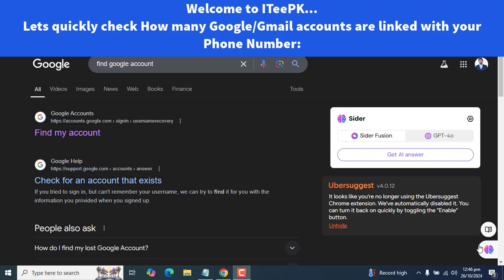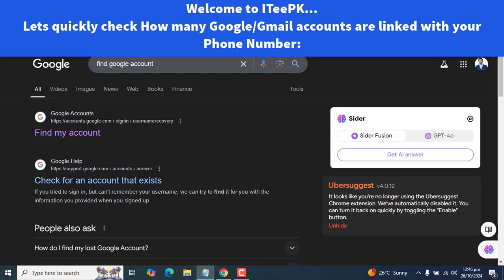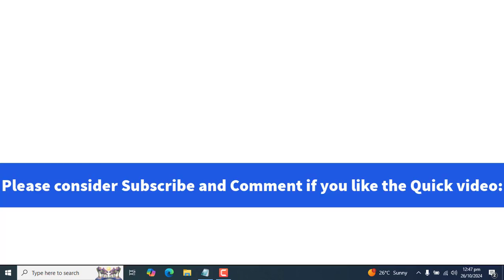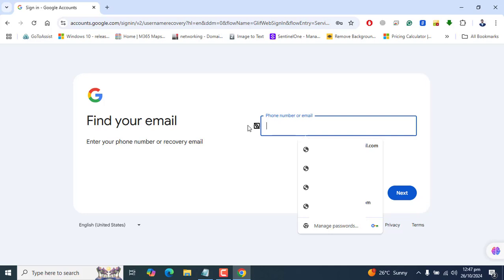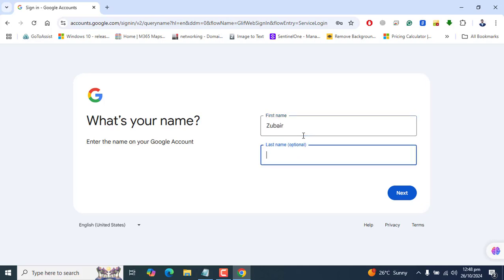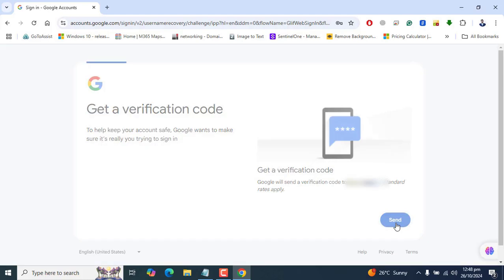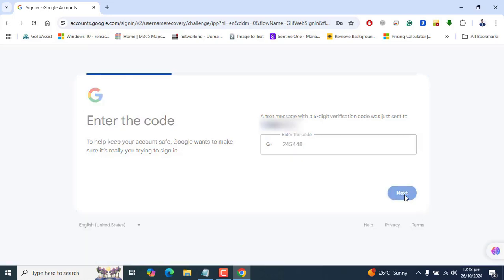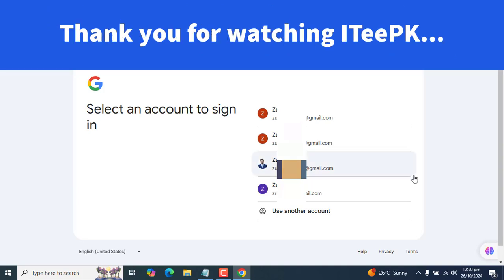How to Find All Gmail Accounts Linked to Your Phone Number - Step-by-Step Guide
Unlock the secrets to managing your Gmail accounts with this simple and quick tutorial! In this video, I'll show you how to check how many Gmail emails are linked or registered with your phone number. Whether you're trying to recover an old account or just want to know how many accounts are connected, this step-by-step guide will walk you through the entire process.

Additionally, we have created a companion video showcasing the same process on a Phone, which you can view